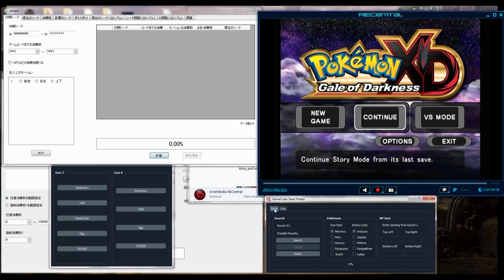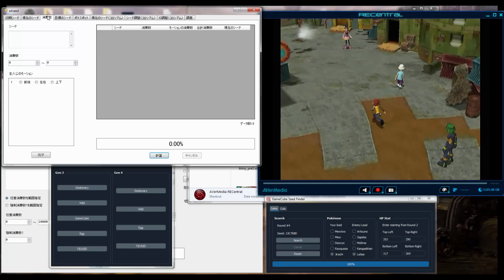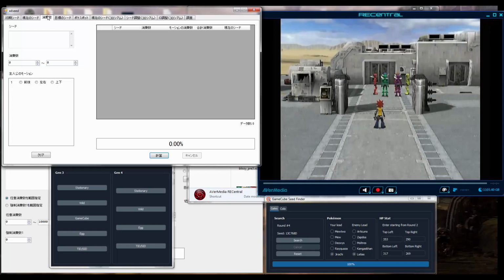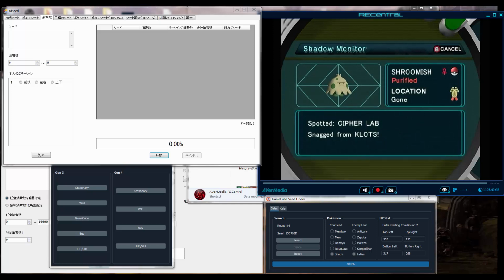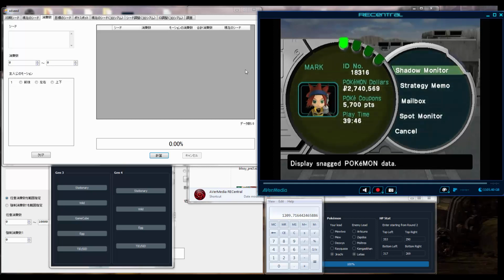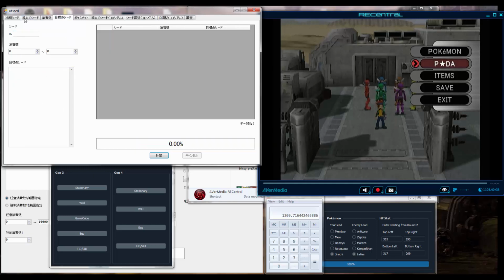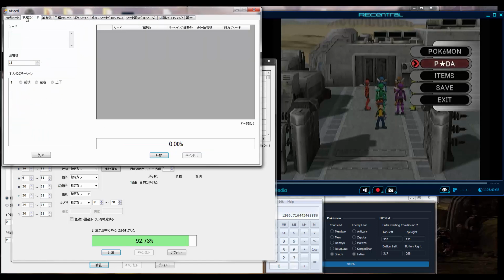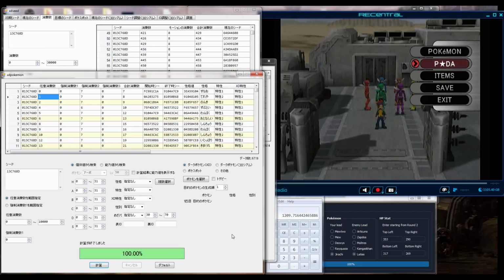Pokemon XD: Gale of Darkness RNG Basics